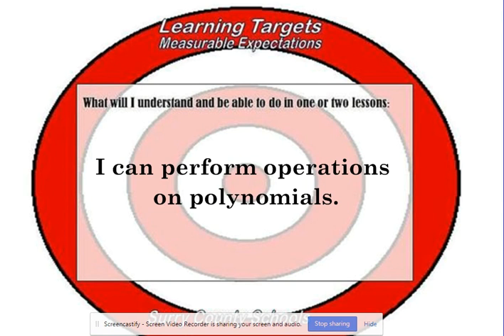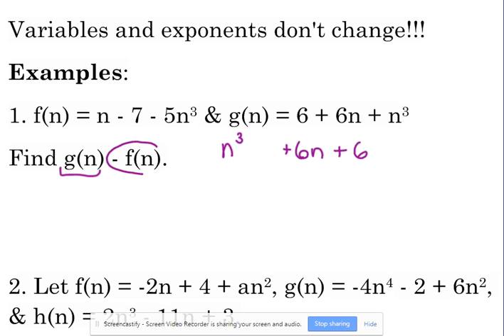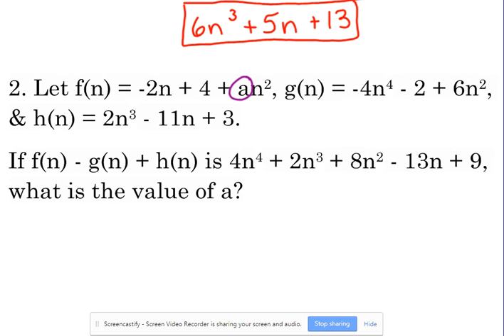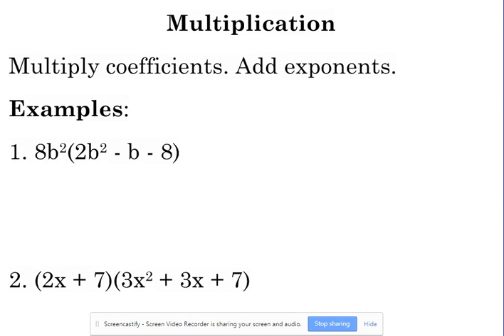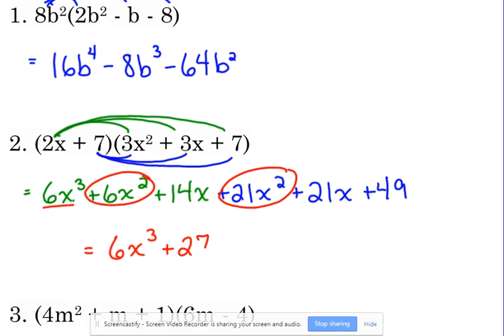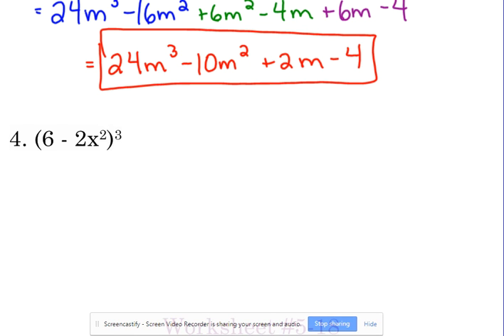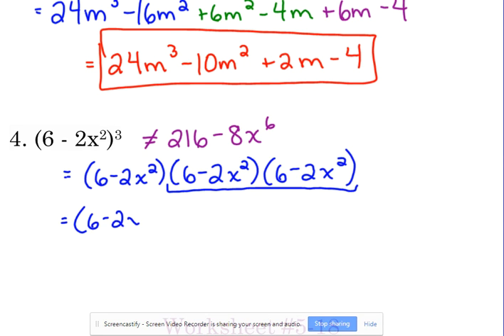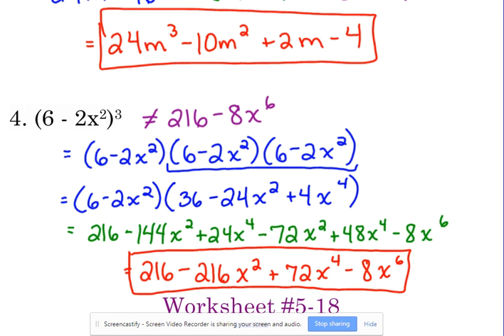Day 13 Lesson~Adding, Subtracting, & Multiplying Polynomials